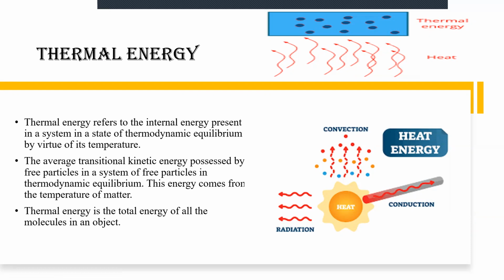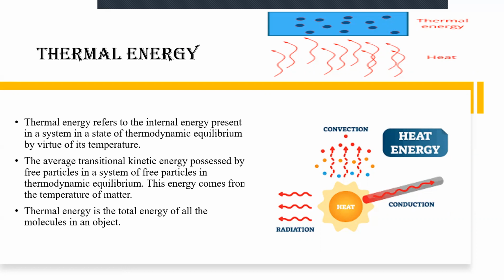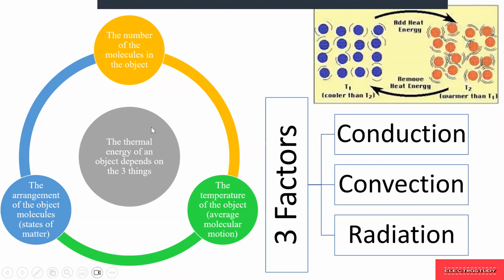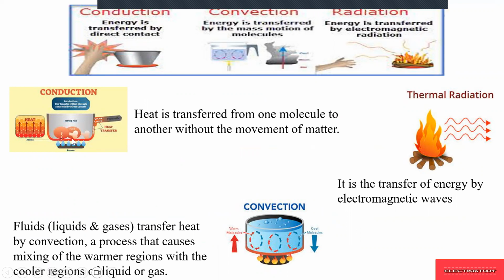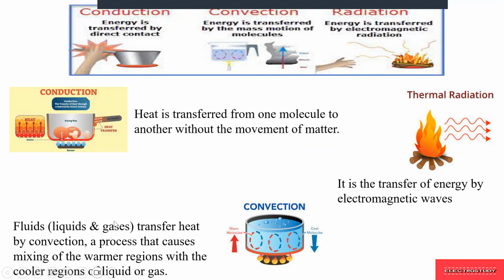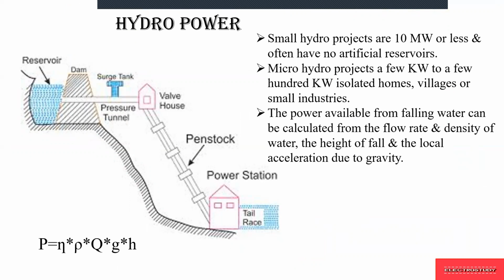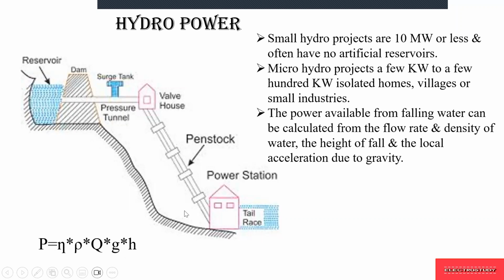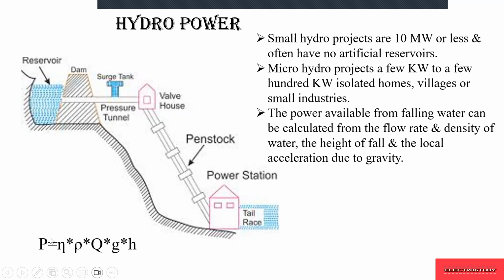Thermal Energy & Hydro Power|Non Conventional Sources|BE|VTU|Open Elective|ECE|CSE|ISE|Civil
Hi all, In this video we will seeing about the Thermal Energy and Hydro Power . Factors for Thermal Energy.